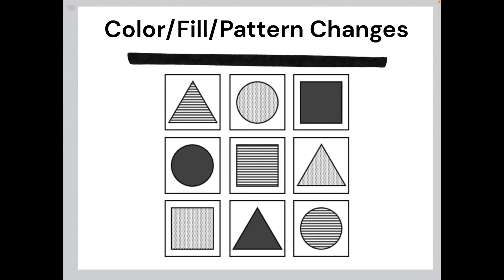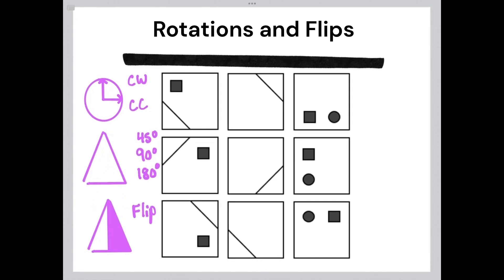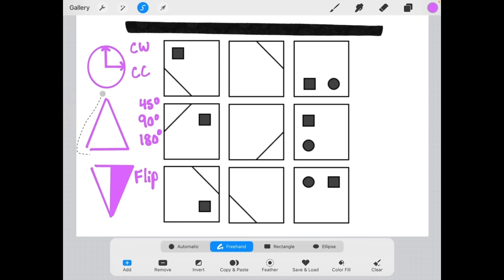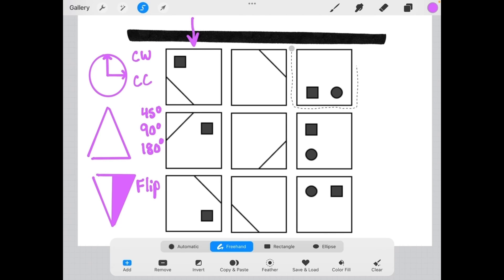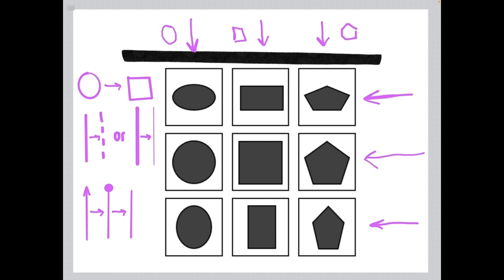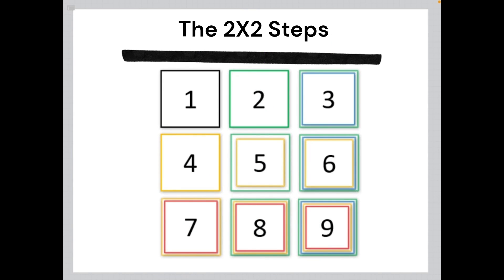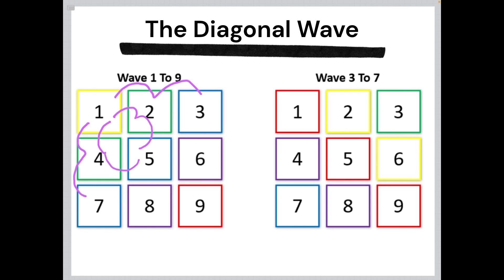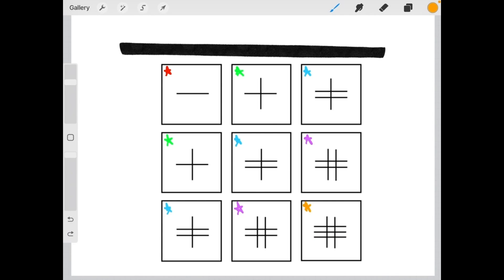Mastering Matrix Patterns: Basic Logical Features - iPREP's Tutorials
Explore the essential logical features in 3x3 matrices with our in-depth tutorial. This video breaks down the various types of alterations and processes that commonly occur in matrix problems, equipping you with the skills to identify patterns and solve these challenges efficiently.

*Color/Fill/Pattern Change:* Learn how elements in a matrix can change color, fill, or patterns. Understand how shapes can appear with varying fills and how to identify these changes.

*Number of Elements & Features:* Discover how matrices use differences in the number of shapes, edges, lines, or enclosed shapes to create underlying patterns.

*Rotation and Flipping:* Identify common rotation patterns (clockwise, counterclockwise) and flipping (vertical, horizontal). Recognize how these movements influence the arrangement of matrix elements.

*Position and “Movement”:* Explore how elements can "move" or change position within the matrix, such as shifting, overlapping, or adjusting shape size.

*Shape Format Changes:* See how shapes within the matrix may change form, style, or disappear, adding a level of complexity to matrix problems.

*Unique Matrix Structures:* Learn about special structures in matrices:

*The 4 Building Blocks:* Understand how matrix elements interact to form new shapes across rows and columns.
*The 2x2 Steps:* Discover a step-by-step process that moves elements through rows and columns.
*The Diagonal Wave:* Study how changes occur diagonally, producing a wave-like transformation in the matrix.

This tutorial will guide you through each feature and structure, making complex matrix patterns easier to tackle.

Watch now to enhance your matrix problem-solving techniques and boost your performance!